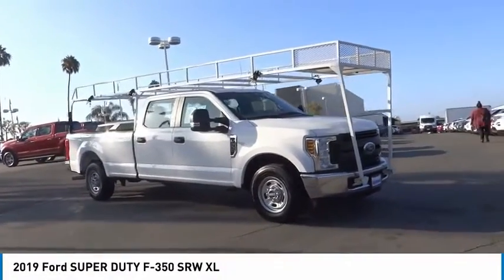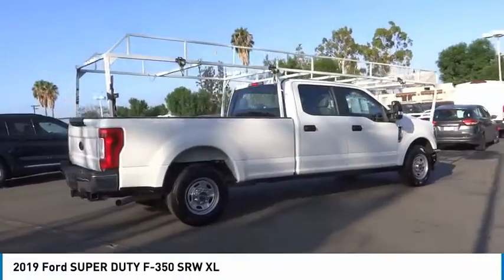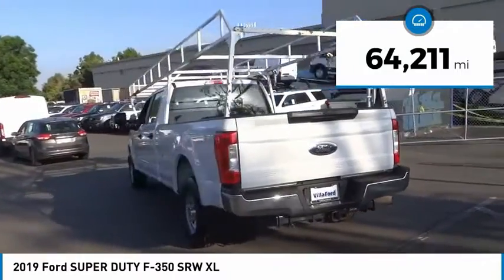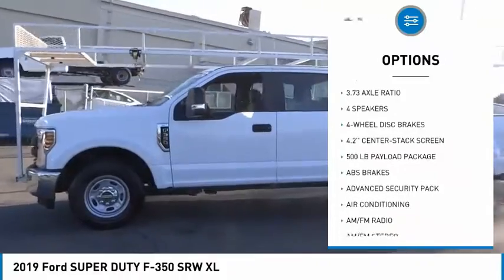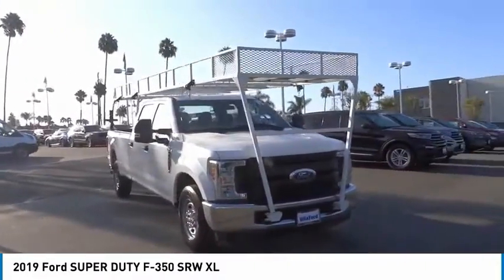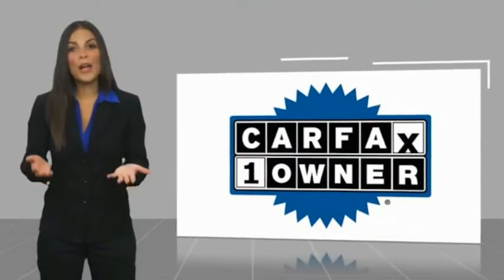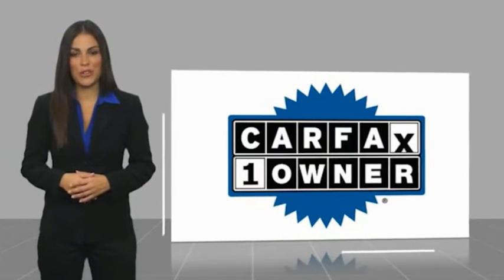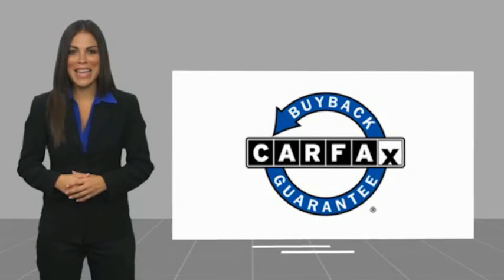2019 Ford SUPER DUTY F-350 SRW ORANGE TUSTIN PLACENTIA FULLERTON ORANGE COUNTY 00P14625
2019 Ford SUPER DUTY F-350 SRW XL

Villa Ford
2550 N. Tustin St.

VILLA FORD PROUDLY SERVICING ORANGE, TUSTIN, PLACENTIA, FULLERTON, ORANGE COUNTY, & SURROUNDING SOUTHERN CALIFORNIA LOCATIONS. THIS WHITE 2019 Ford SUPER DUTY F-350 SRW IS EQUIPPED WITH A 6.2L V8 EFI SOHC 16V Flex Fuel, AUTOMATIC TRANSMISSION, AND RECEIVES AN ESTIMATED . CONTACT VILLA FORD AT TO SCHEDULE A TEST DRIVE AND TAKE THIS 2019 Ford SUPER DUTY F-350 SRW HOME TODAY, OR VISIT OUR SHOWROOM CONVENIENTLY LOCATED AT 2550 N. TUSTIN ST. ORANGE, CA 92865. STOCK #: 00P14625 | 2019 Ford SUPER DUTY F-350 SRW XL AIR CONDITIONING POWER LOCKS TRACTION CONTROL 2019 Ford SUPER DUTY F-350 SRW XL Recent Arrival! CARFAX One-Owner. Well Maintained, Like New~, Owners Manuel & 2 Keys~, 4.2 Center-Stack Screen, 4-Wheel Disc Brakes, ABS brakes, Advanced Security Pack, Bright Chrome Hub Covers & Center Ornaments, Chrome Front Bumper, Chrome Rear Step Bumper, GVWR: 10,500 lb Payload Package, Order Code 610A, Power Equipment Group, Power Front & Rear Seat Windows, Power Locks, Power Tailgate Lock, Radio: AM/FM Stereo/MP3 Player, Remote Keyless Entry, Steering Wheel-Mounted Cruise Control, SYNC Communications & Entertainment System, Traction control, Trailer Tow Mirrors w/Power Heated Glass, Variably intermittent wipers, XL Value Package. XL 2019 F-350SD Ford RWD TorqShift 6-Speed Automatic Oxford White 6.2L V8 EFI SOHC 16V Flex Fuel 4D Crew Cab Only $500 Down (OAC). Over 150 pre-owned vehicles available. STOCK #: 00P14625 | VIN: 1FT8W3A64KED28646 | 2019 Ford SUPER DUTY F-350 SRW XL AIR CONDITIONING POWER LOCKS TRACTION CONTROL Villa Ford